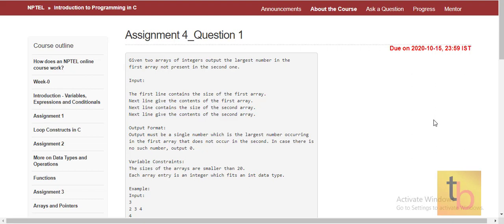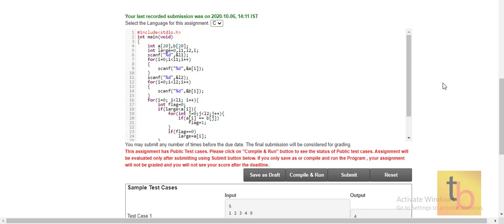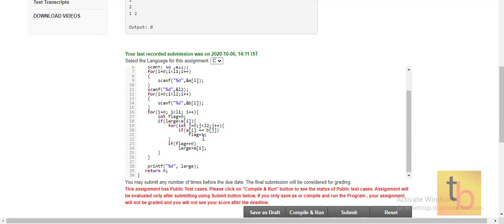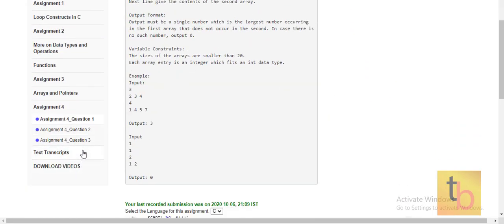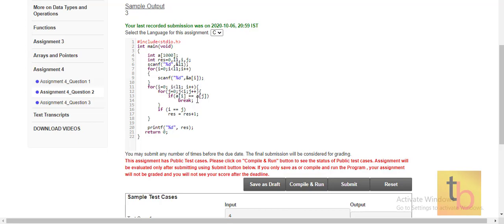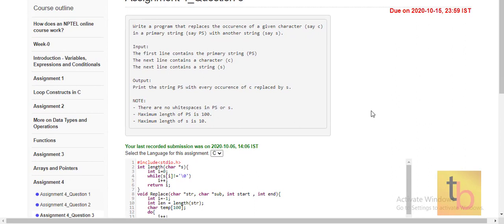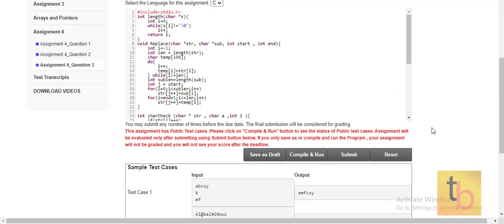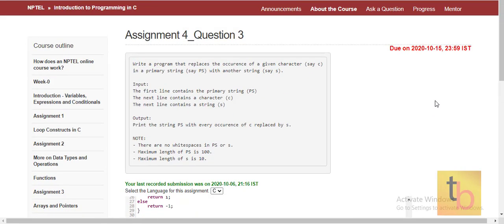Introduction to Programming in C | NPTEL Course | WEEK4 | Assignment 4 Solution - SEP 2020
Hello Everyone,
In this video, I will show you the solution to the week4 assignment 4 programs of the NPTEL Course - "Introduction to Programming in C".

KEEP CODING ... KEEP LEARNING